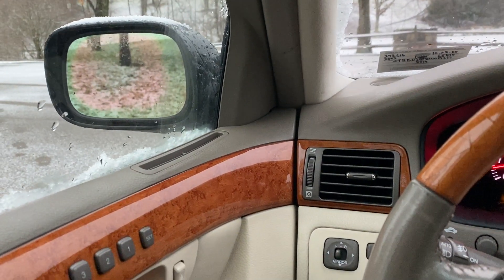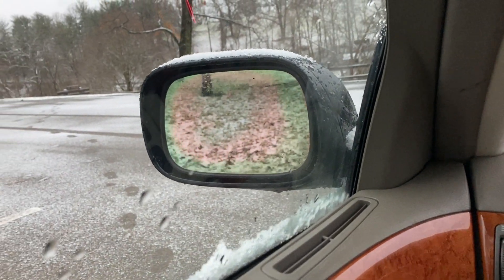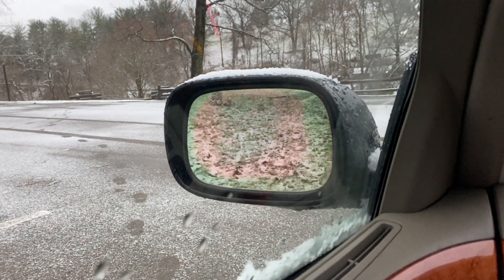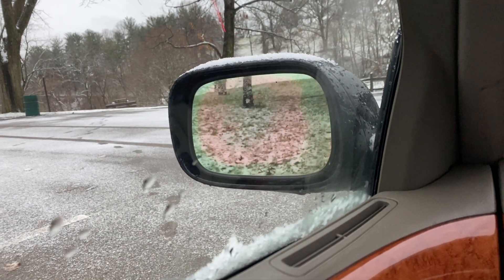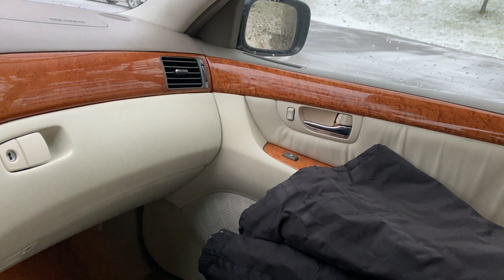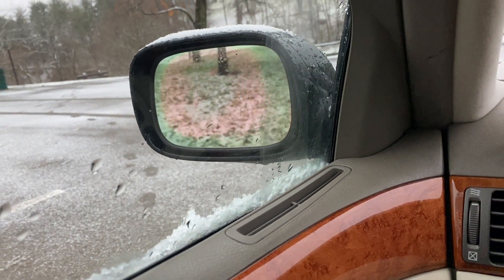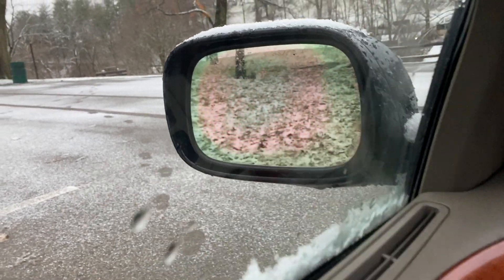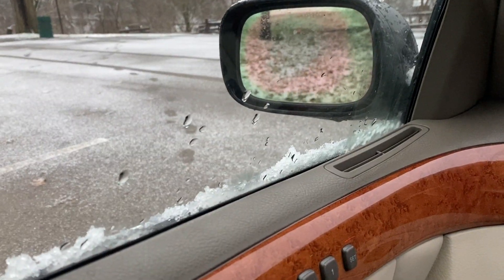Weird outside mirror coloration on LS430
Anybody else notice something like this?